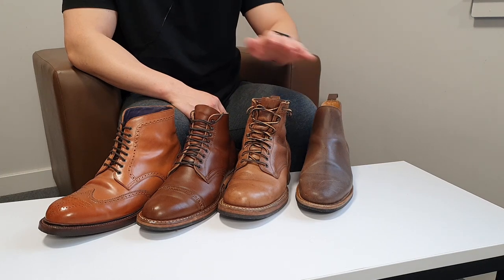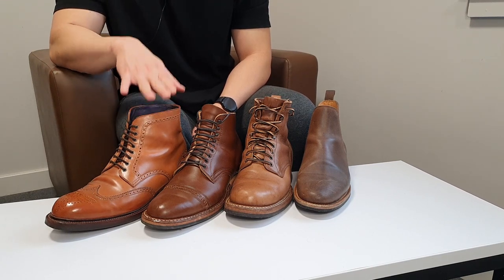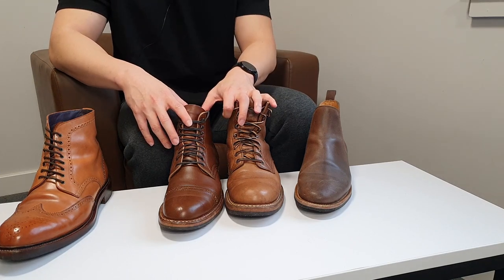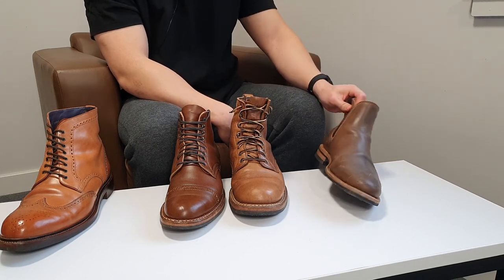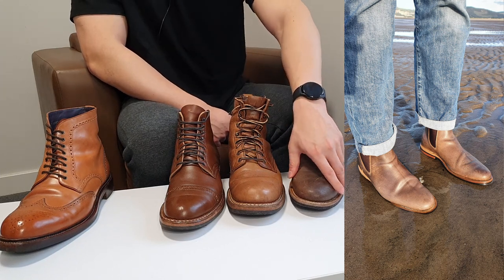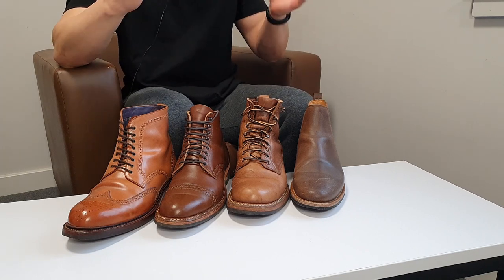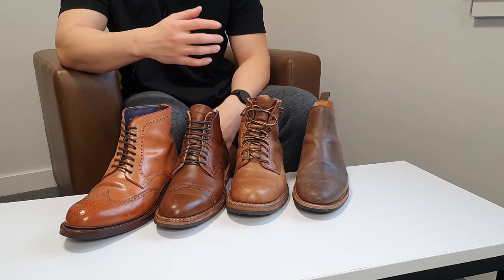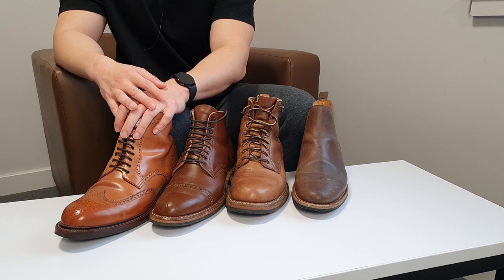Horween Leather - Shell Cordovan, Chromexcel, Natural Waxed Flesh - How to care for Horween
Hello Guys this is a video to compare the different leathers from Horween.